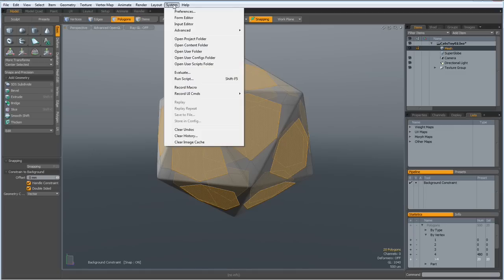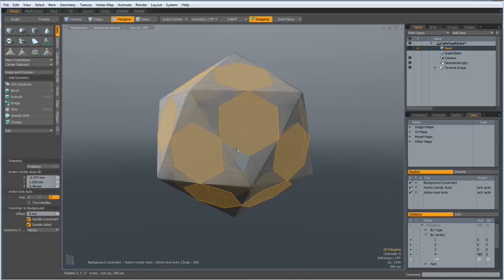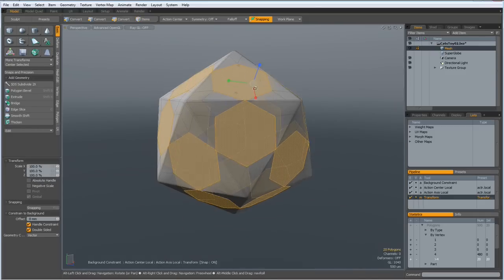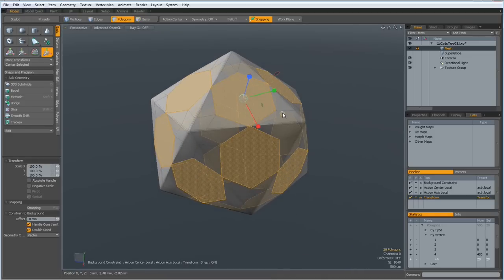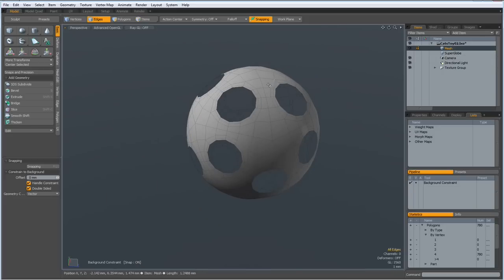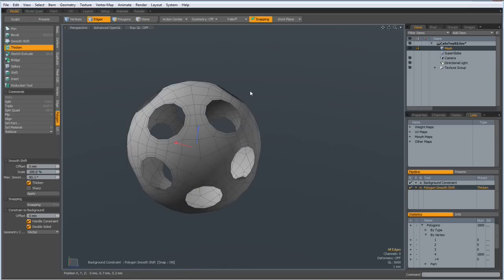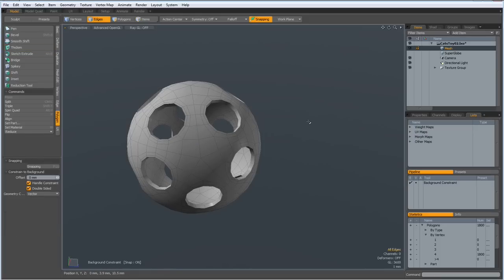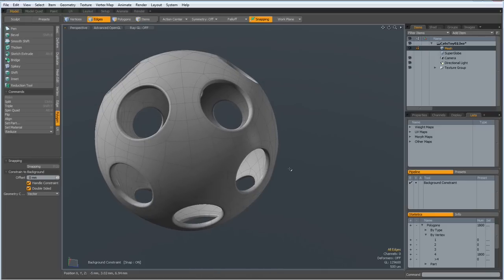Luxology Modo - Modeling my cats toyball in less than 5 minutes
When my cat was playing with her toy, I wondered if I could model it. After a bit of playing around I think i found a pretty efficient and quick way to do so ... btw, Seneca Menard's scripts can be found